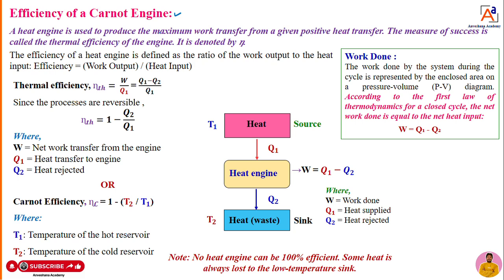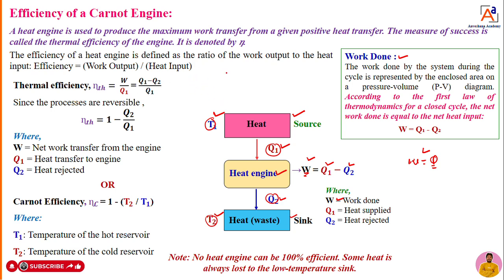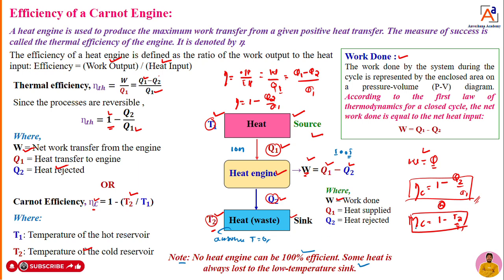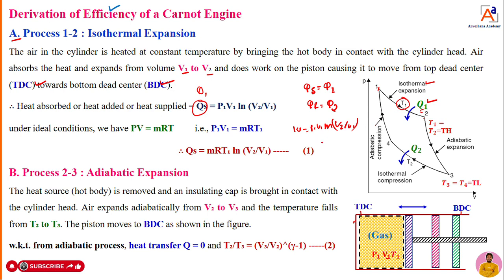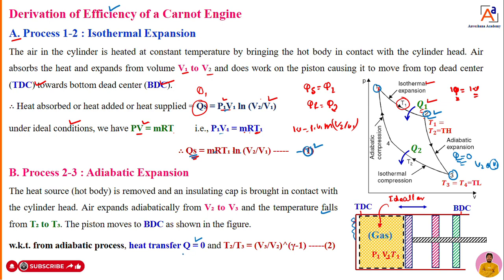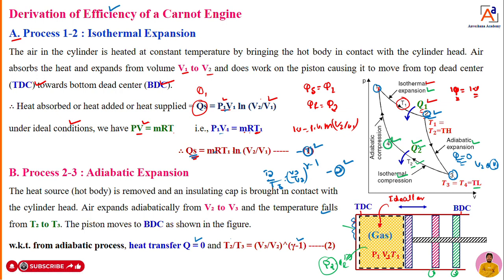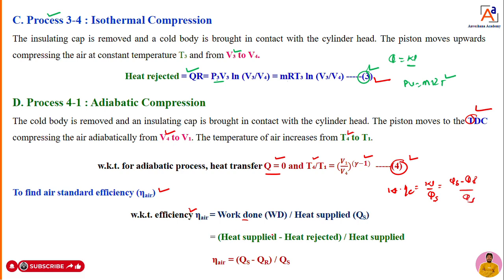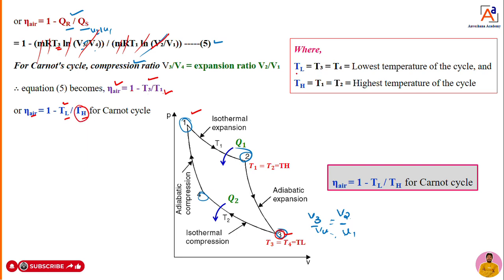6. ATD-U1-Carnot Cycle Efficiency and Derivation of Carnot Engine Efficiency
Welcome back to Anveshana Academy! In this essential thermodynamics tutorial, we dive deeper into the world of Gas Power Cycles, exploring the most common ones that form the backbone of power generation and automotive engines. More importantly, we'll unravel the concept of the Carnot Cycle, the ultimate ideal cycle that sets the theoretical limit for engine efficiency!

Building on our previous introduction, this video will provide a detailed look at the fundamental processes of key gas power cycles, illustrating them with clear P-V and T-S diagrams. Understanding these cycles is critical for any mechanical engineering student and anyone interested in energy conversion.